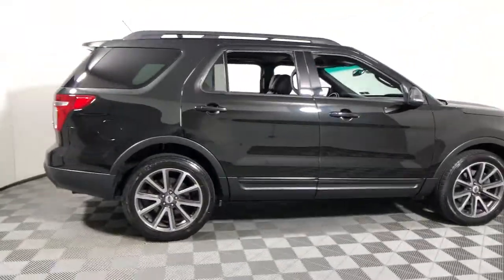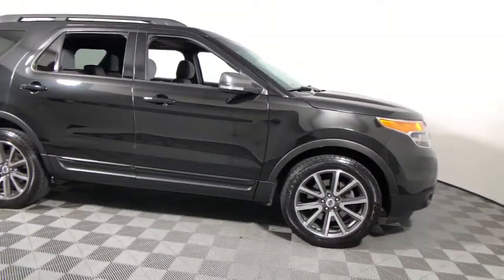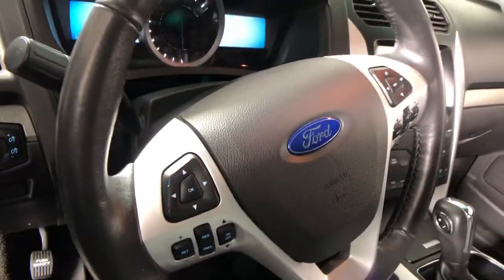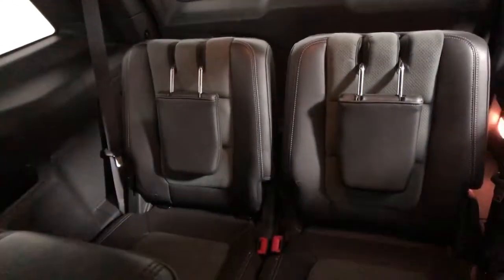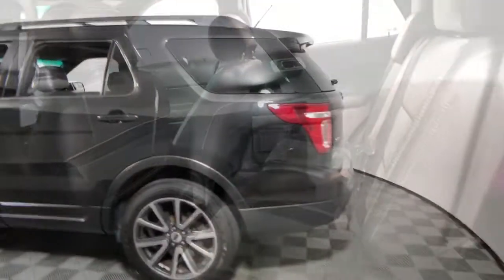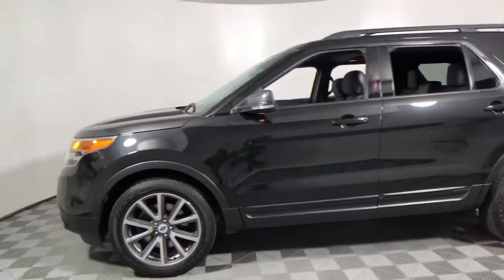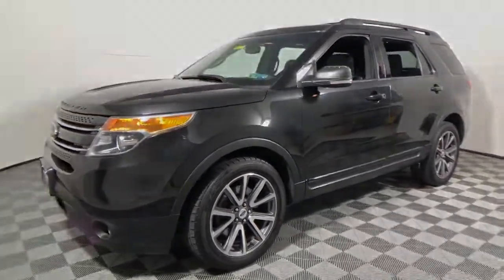2015 Ford Explorer Easton PA, Allentown PA , Bethlehem PA, Quakertown PA, Phillipsburg NJ F29191B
Tuxedo Black Metallic Used 2015 Ford Explorer available in Easton, Pennsylvania at Koch Ford. Servicing the Allentown PA , Bethlehem PA, Quakertown PA, Phillipsburg NJ area.

Koch Ford
3810 Hecktown Rd

INCLUDES PREPAID MAINTENANCE, HEATED SEATS, 4WD, 20 Machined Aluminum w/Painted Pockets Wheels, Appearance Package, Auto-Dimming Rear-View Mirror, Comfort Package, Driver Connect Package, Dual Zone Electronic Automatic Temperature (DEATC), Dual-Panel Moonroof, Equipment Group 202A (DISC), Leather w/Miko Suede Inserts Heated Bucket Seats, Navigation System, Premium Audio System w/9 Speakers, Rear-View Camera, SYNC w/MyFord Touch. Tuxedo Black Metallic 2015 Ford Explorer XLT 4WD 6-Speed Automatic with Select-Shift 3.5L 6-Cylinder SMPI DOHCbrbrbrAwards:br  * 2015 KBB.com Best Buy Awards Finalist   * 2015 KBB.com 5-Year Cost to Own Awards   * 2015 KBB.com Brand Image AwardsbrbrbrReviews:br  * The 2015 Ford Explorer is a roomy, comfortable, versatile, and more fuel-efficient SUV than its truck-based ancestors, or even modern vehicles like the Chevy Tahoe. If thats what you need, the Explorer fits the bill. Source: KBB.combr  * Upscale cabin; abundant high-tech features; comfortable ride; fuel-efficient turbocharged four-cylinder engine; strong turbocharged V6. Source: Edmundsbr  * The all new, bold and dashing 2015 Explorer is your family's very own 7-person adventure machine. Explorer inspires with best-in-class hwy fuel economy even the hybrid competition can't beat: 28 mpg with the 2.0L EcoBoost engine. For the performance-driven, the 3.5L EcoBoost V6, standard on the new Explorer Sport, produces best-in-class V6 power and torque. There's an Explorer to go wherever you want. Increase your confidence with our driver-assist advancements. Explorer's highly capable Terrain Management System is paired with Intelligent 4WD to give you seamless shift-on-the-fly confidence. When encountering challenging conditions, just turn the dial to match the scene outside. When traffic is detected in your blind spots, the available BLIS (Blind Spot Information System) with cross traffic alert is designed to alert you with a light in your sideview mirror. In addition, the adaptive cruise control and collision warning with brake support is designed to help you maintain a preset gap from the vehicle in front of you. Travel in style and luxury with leather-trimmed seating, standard inside Explorer Limited. Second-row heated seats and secondary console are made available on the Limited, and standard features such as heated steering wheel and 10-way power, heated and cooled front seats take your comfort to the extreme. Standard seating for 7 features environmentally friendly, supportive, soy-based foam in the seat cushions and seatbacks to help conserve limited resources and reduce CO2 emissions. A dual-panel moonroof fills the cabin with light. This graceful space - crafted to world-class standards for fit and finish - is sure to please wherever your journey takes you. Source: The Manufacturer Summary